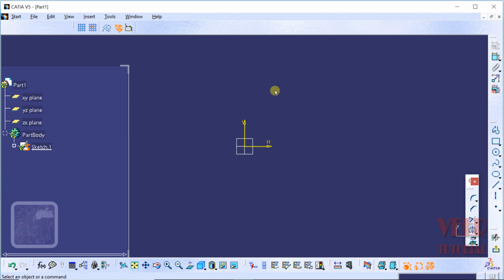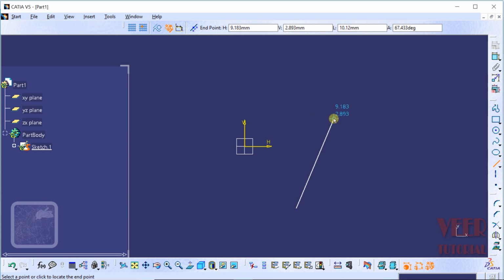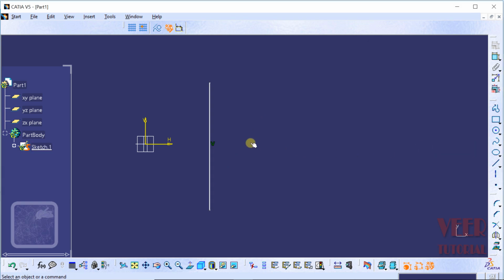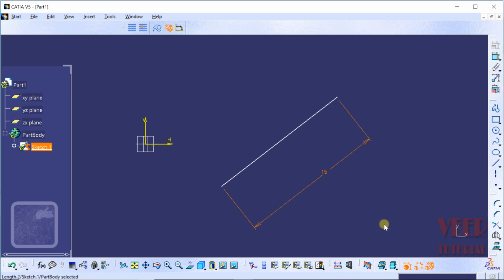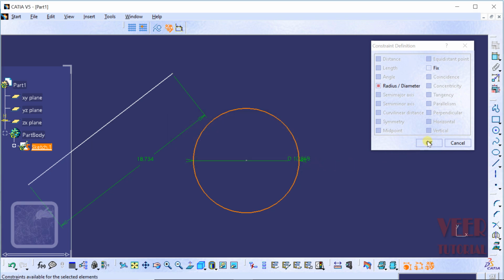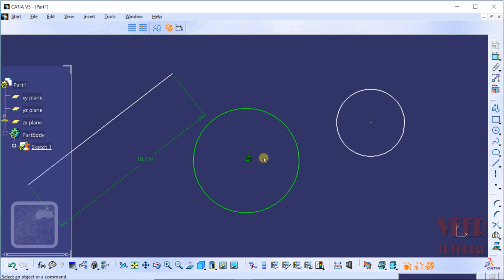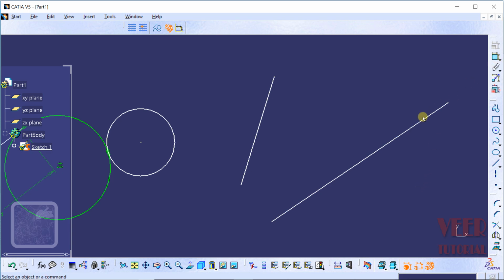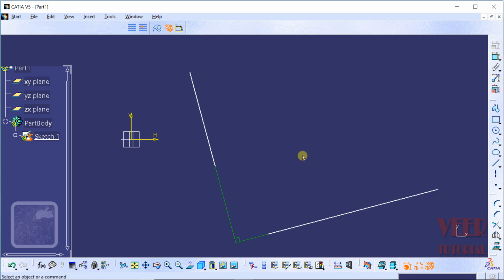19 CATIA V5 | Tutorials | Sketch | Constraint 2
in this lecture, you will learn how to use Constraint in CATIA V5